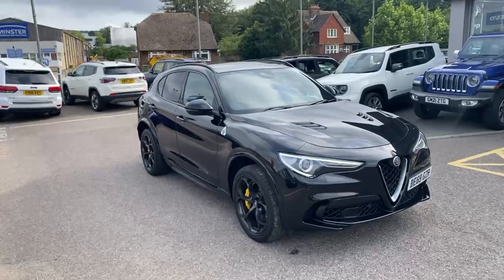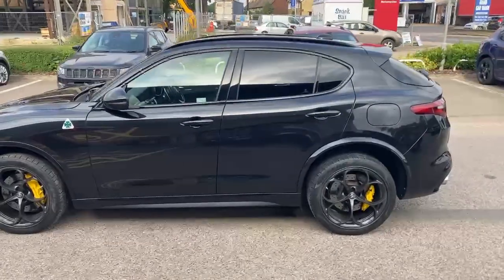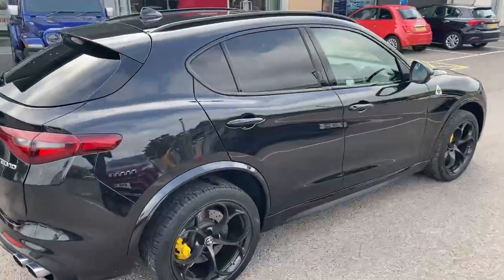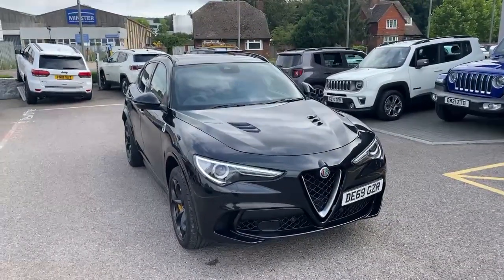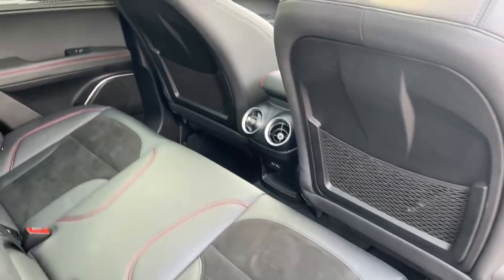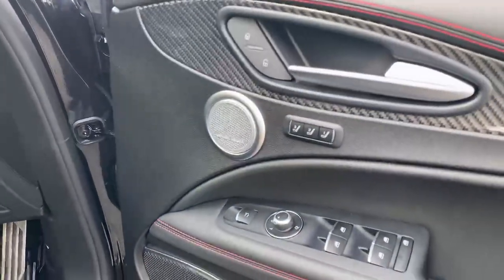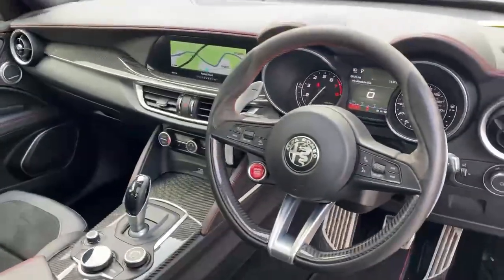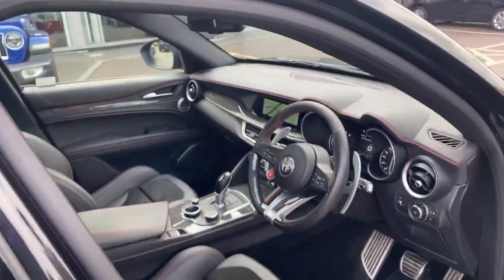Alfa Romeo Stelvio 2.9 V6 Bi-Turbo Quadrifoglio Auto in Vulcano Black - DE69GZR